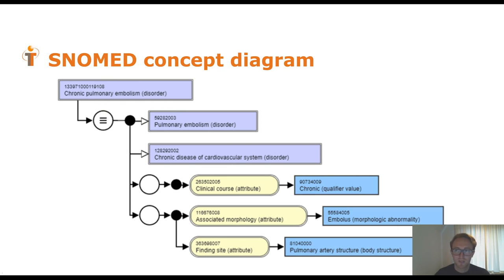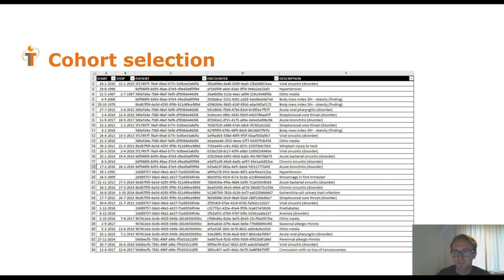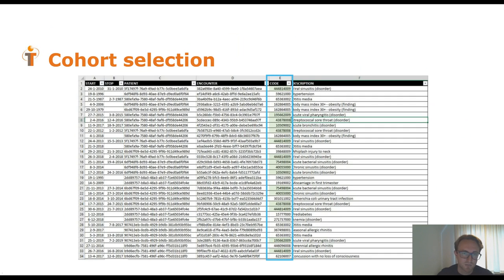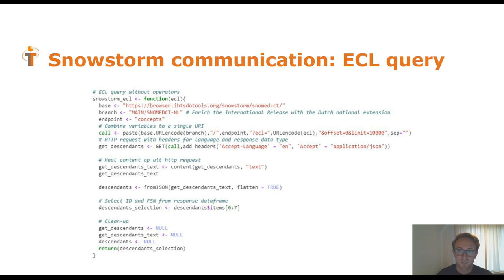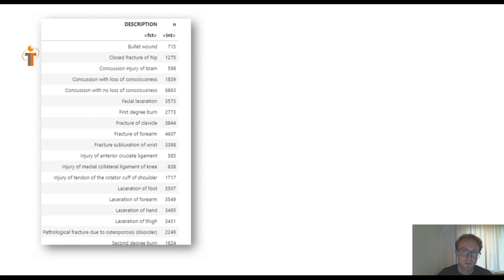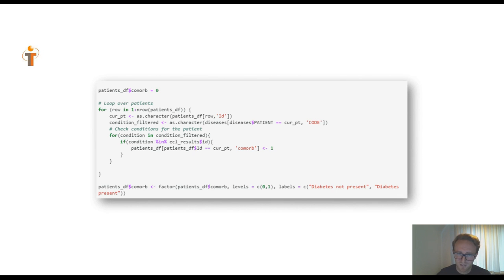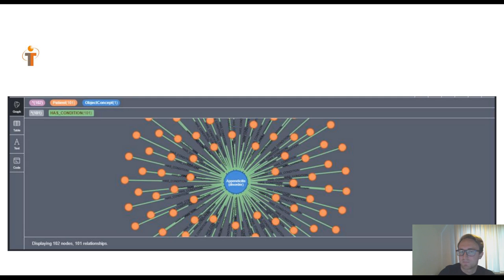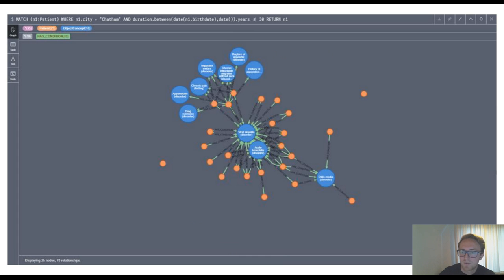Basics of data analysis using SNOMED and R - Sander Mertens (202052)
Presenter: Sander Mertens

Topic: In order to stimulate adoption of terminology encoding data in healthcare, we believe it is important to provide a practical usecase. This presentation will take you through several demonstrations of practical applications of terminology-coded healthcare data using SNOMED with open source software.
(Stream: Enhancing Clinical Practice)